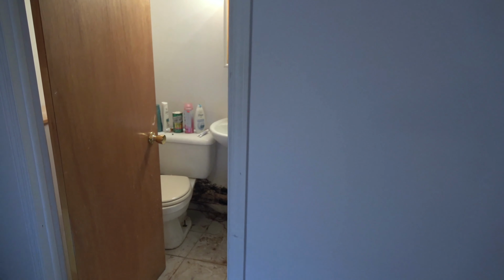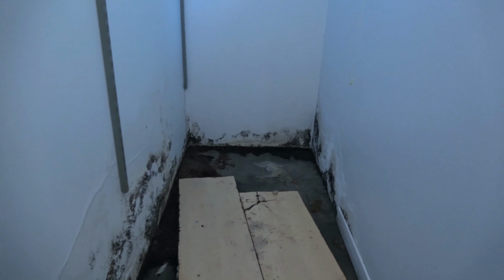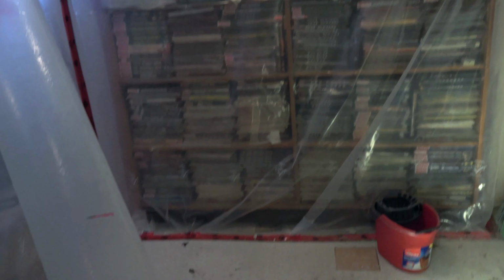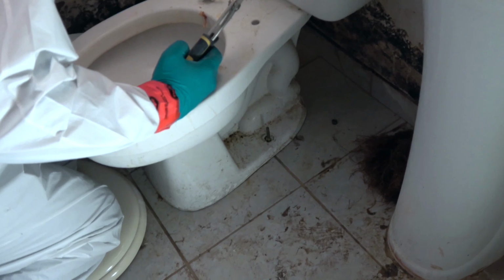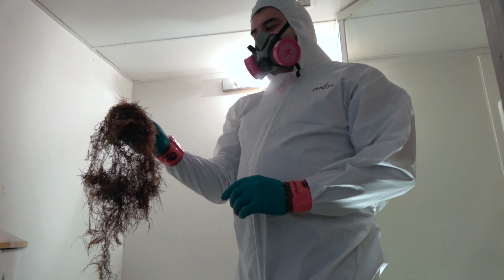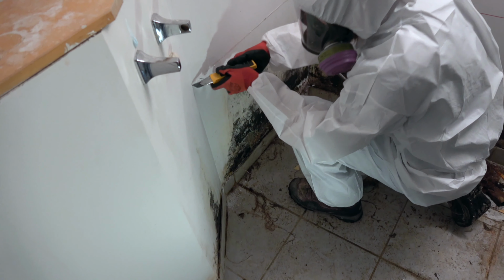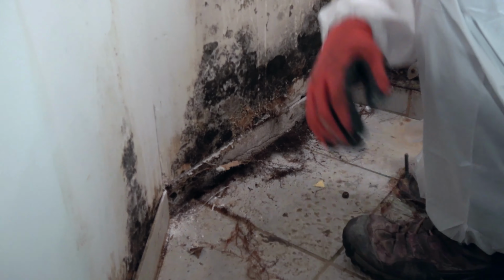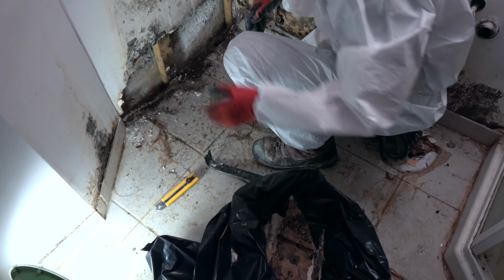Crazy Toxic Bathroom Mold Removal in Montreal, Quebec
Showcase of toxic bathroom mold removal.

Steps for Effective Mold Removal
What would you do if you found mold in your home? Would you panic and try to clean it yourself immediately? Or would you simply ignore it? Well, if you never want to deal with the mold problem again, then simply wiping or scrubbing won’t be enough – there are several other things you must ensure to do for long-lasting relief from mold.

Before we begin, we have to emphasize the importance of getting professional help. Tackling a big mold remediation project yourself risks spreading the contamination and exposing yourself to toxic mold – and that’s the last thing you want!

Once you have found a reputable mold removal company, the process will likely start with a visual inspection of the suspected mold problem to evaluate the extent of the damage. For greater accuracy, an air quality test may be taken. This will let you know exactly the types of mold growing there and the concentrations they’re in.

Systematic mold removal
If remediation is necessary, the experts will follow a systematic series of steps for effective mold removal, which always starts with identifying the source of the mold problem. This is because, no matter how well you clean the mold, it will keep growing back if you don’t fix the source of the mold (and this is usually a moisture problem such as a leak or a flood).

Once the cause of the mold is fixed, from there, the rest of the work is relatively easy as long as you have proper containment set up and are using the appropriate safety gear. Again, this is where professional help comes in extremely handy. What’s more, if you choose Mold Busters for your mold removal needs, we give you a free air quality test upon completion of the mold removal work to confirm that the area is clean and to put your mind at ease.